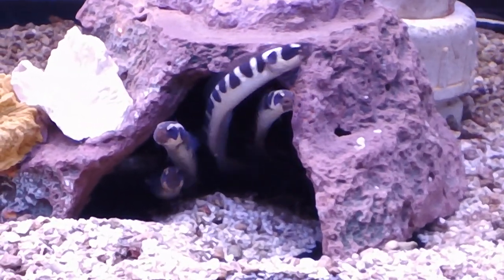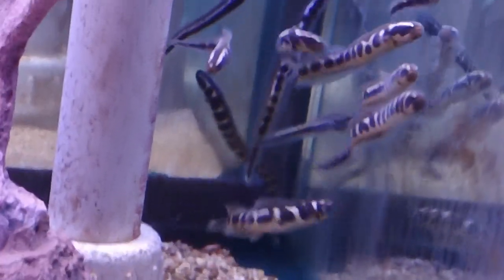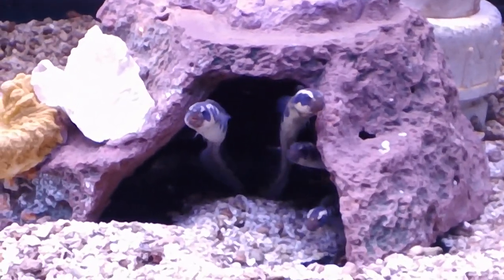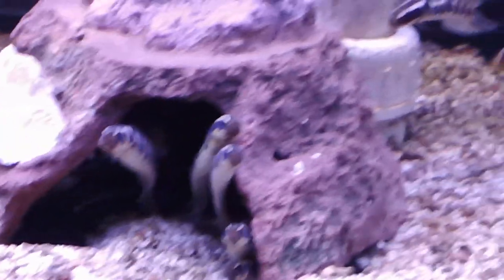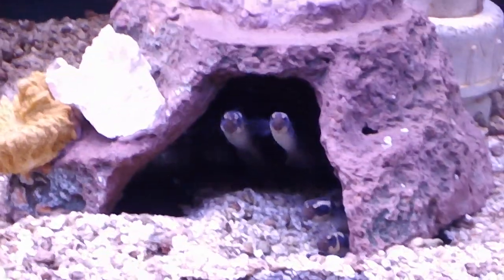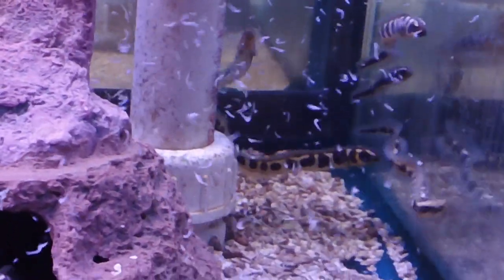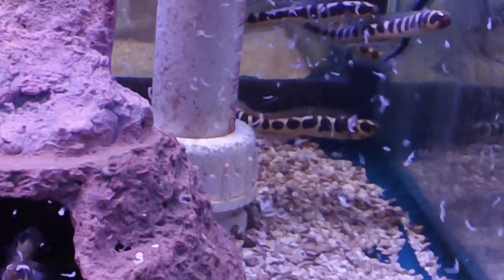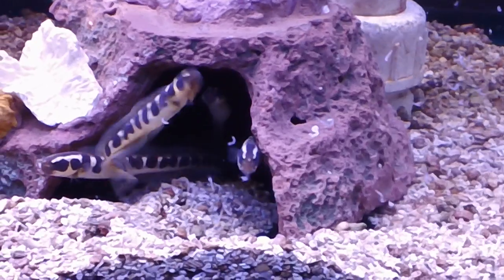Absolutely Fish- Our new Eel Gobies!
Eel gobies- their patterns change from juvenile to adult. Horizontal stripe when juvenile, and verticle checkers when adult.